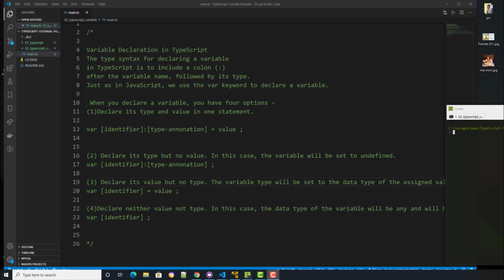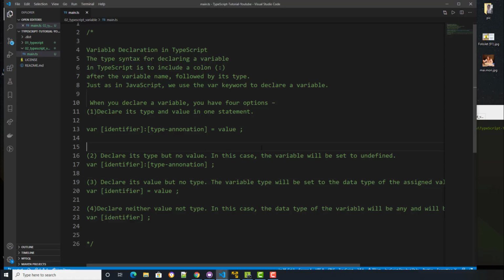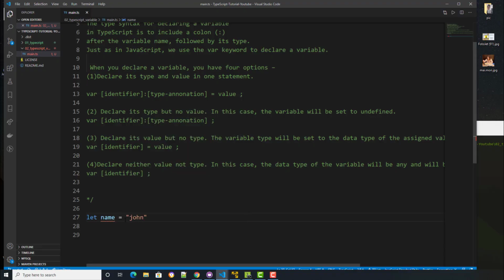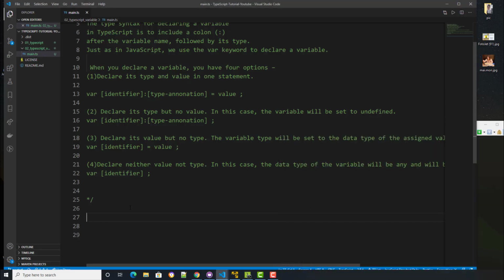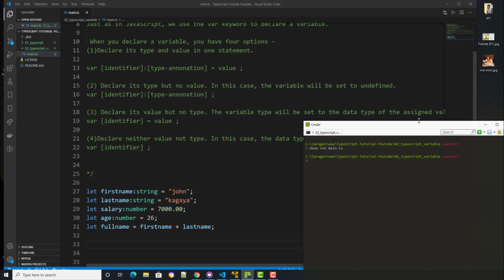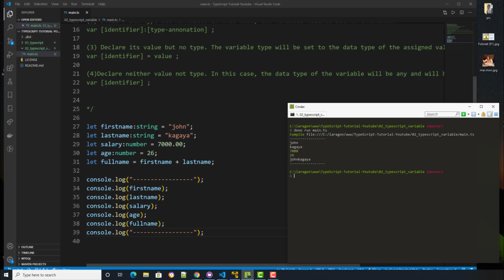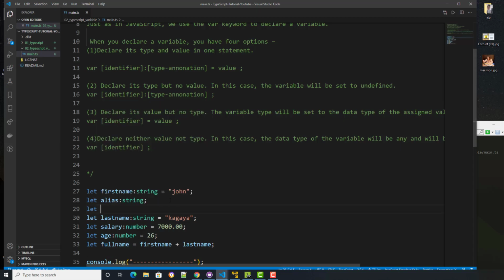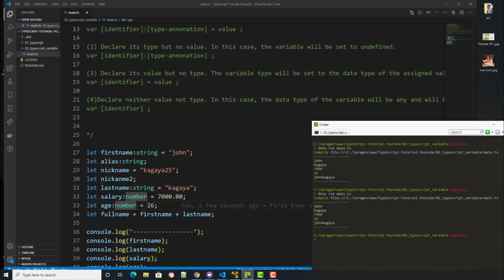TypeScript Tutorial 06 Variable